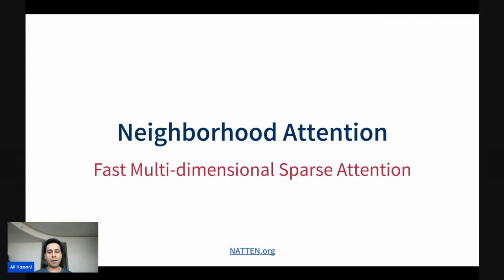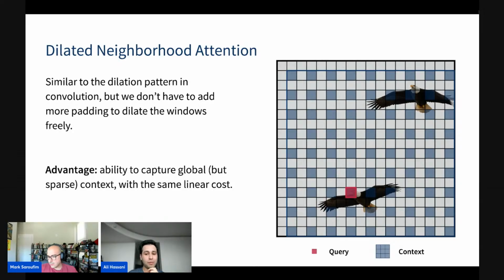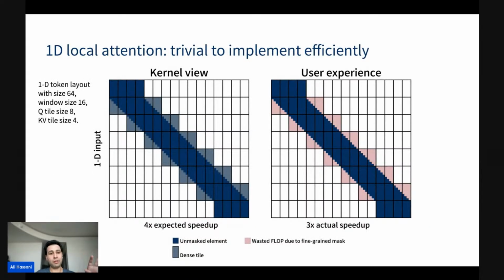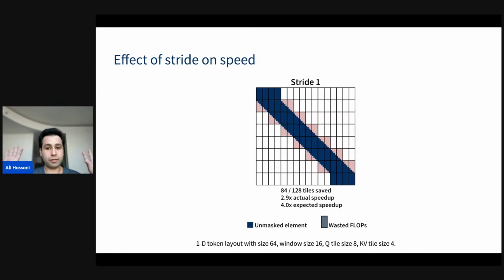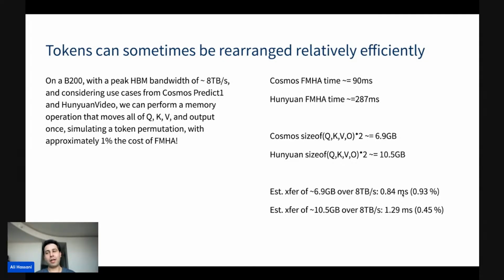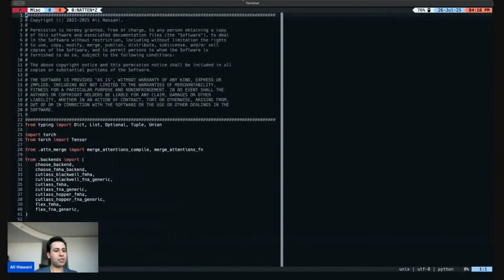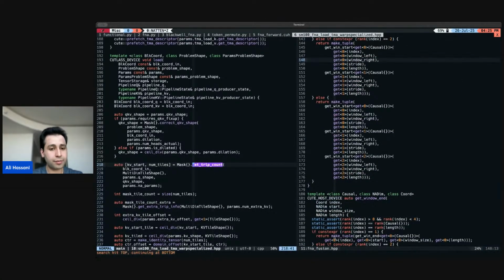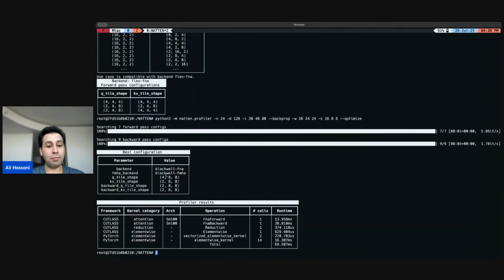Lecture 65: Neighborhood Attention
Speaker: Ali Hassani